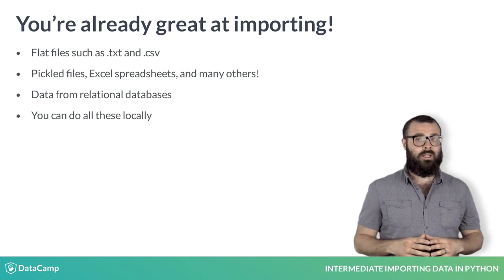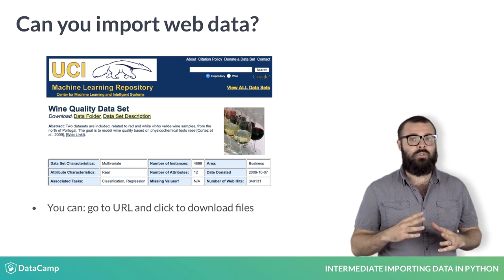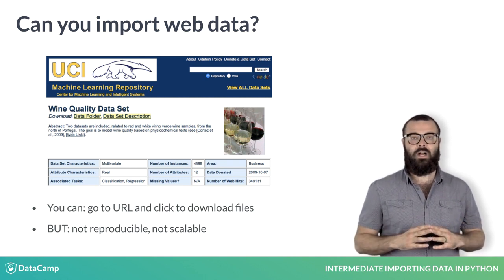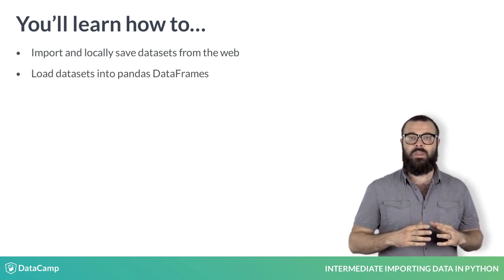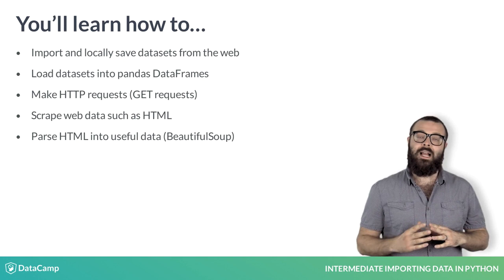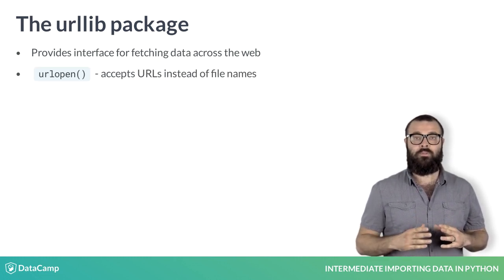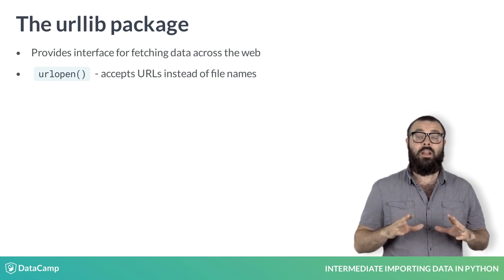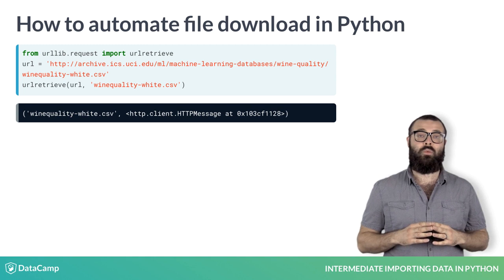Python Tutorial : Importing flat files from the web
Want to learn more? at your own pace. More than a video, you'll learn hands-on coding & quickly apply skills to your daily work.

You're now able to import data in Python from all sorts of file types: flat files such as dot txt's and dot csv's, other file types such as pickled files, Excel spreadsheets and MATLAB files. You've also gained valuable experience in querying relational databases to import data from them using SQL. You have really come a long way, congratulations!

However, all of these skills involve importing data from files that you have locally. Much of the time as a data scientist, these skills won't be quite enough because you won't always have the data that you need. You will need to import it from the web. Say, for example, you want to import the Wine Quality dataset from the Machine Learning Repository hosted by the University of California, Irvine. How do you get this file from the web? Now you could use your favourite web browser of choice to navigate to the relevant URL, point and click on the appropriate hyperlinks to download the file but this poses a few problems.

Firstly, it isn't written in code and so poses reproducibility problems. If another Data Scientist wanted to reproduce your workflow it, she would necessarily have to do so outside Python. Secondly, it is NOT scalable. If you wanted to download one hundred or one thousand such files, it would take one hundred or one thousand times as long, respectively, whereas if you wrote it in code, your workflow could scale.

As reproducibility and scalability are situated at the very heart of Data Science, you're going to learn in this chapter how to use Python code to import and locally save datasets from the world wide web.

You'll also learn how to load such datasets into pandas dataframes directly from the web, whether they be flat files or otherwise. Then you'll place these skills in the wider context of making HTTP requests. In particular, you'll make HTTP GET requests, which in plain English means getting data from the web. You'll use these new Request skills to learn the basics of scraping HTML from the internet and you'll use the wonderful Python package BeautifulSoup to parse the HTML and turn it into data.

There are a number of great packages to help us import web data: herein, you'll become familiar with the urllib and requests packages. We'll first check out urllib: "This module provides a high-level interface for fetching data across the World Wide Web. In particular, the urlopen() function is similar to the built-in function open(), but accepts Universal Resource Locators (URLs) instead of filenames."

Let's now dive directly in to importing data from the web with an example, importing the Wine Quality dataset for white wine. Don't get jealous: in the first interactive exercise, it will be your job to import the red wine dataset!

All we have done here is imported a function called urlretrieve from the request subpackage of the urllib package, we assigned the relevant URL as a string to the variable url. We then used the urlretrieve function to write the contents of the url to a file 'winequality-white dot csv'.

Now it's your turn to do the same but for red wine! In the following interactive exercises you'll also figure out how to use pandas to load the contents of web files directly into pandas dataframes without first having to save them locally.

Happy hacking!